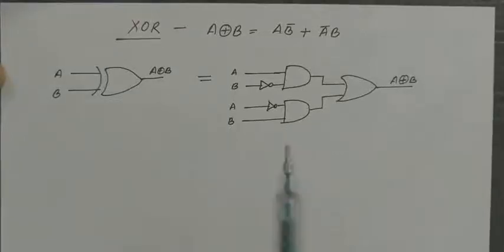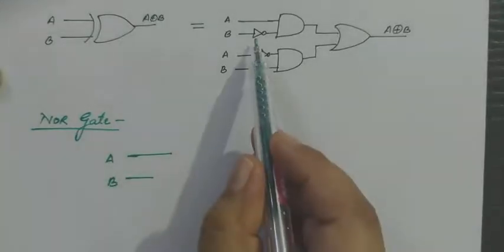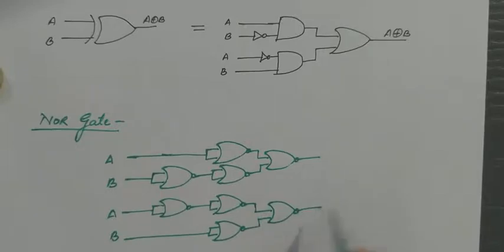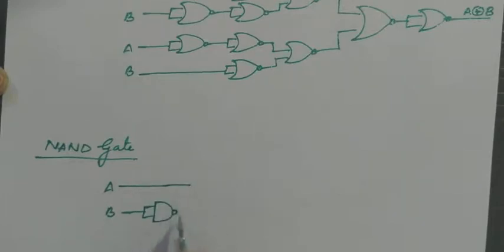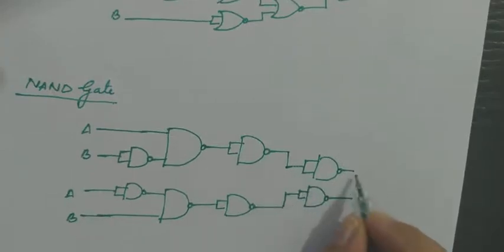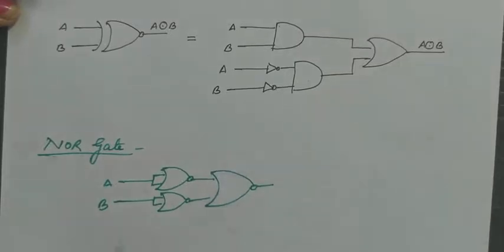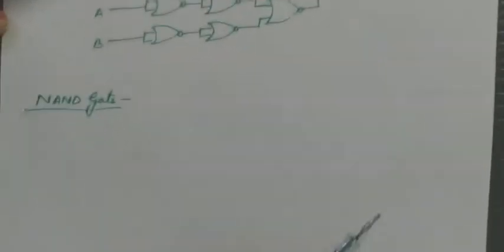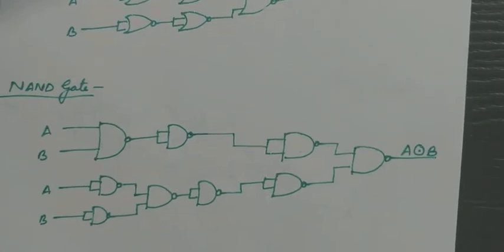XOR and XNOR GATE using Universal Gates